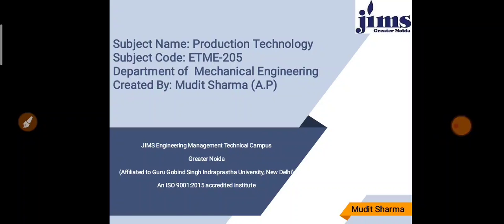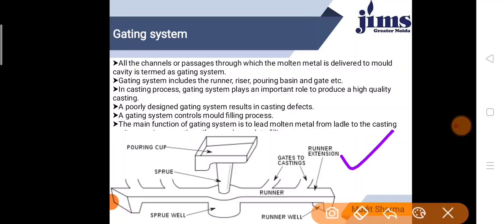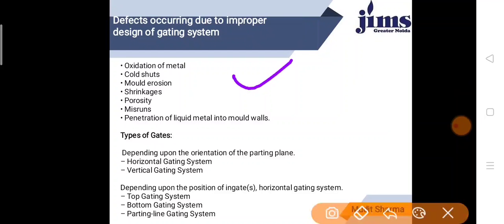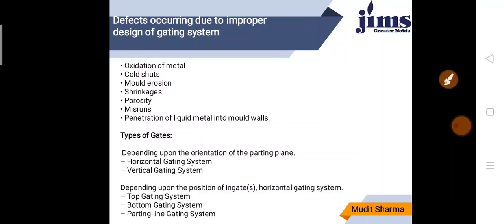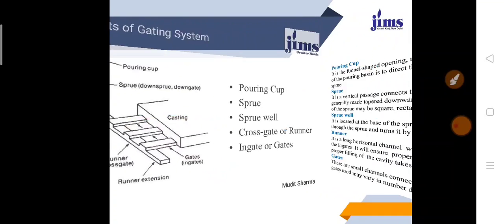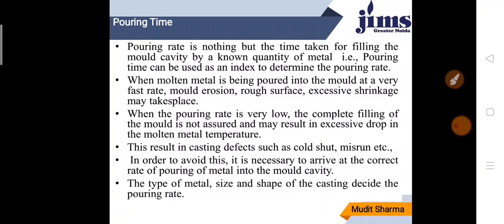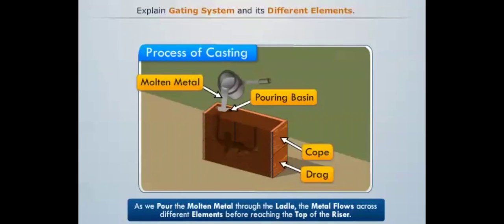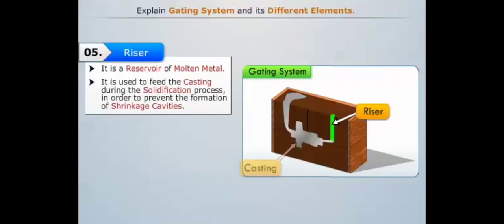PT lecture 15